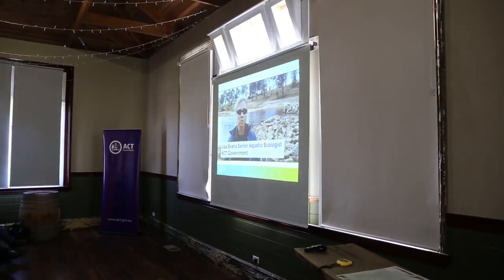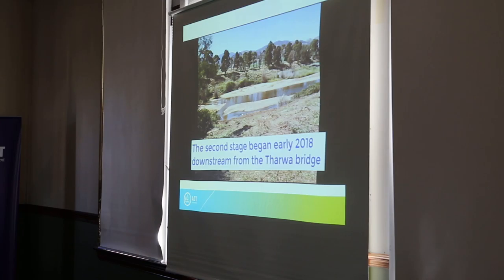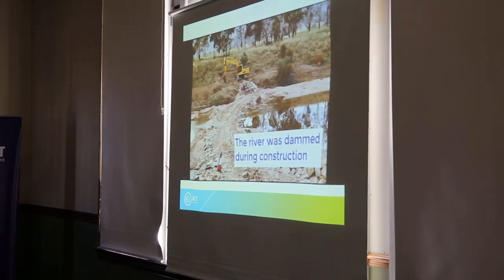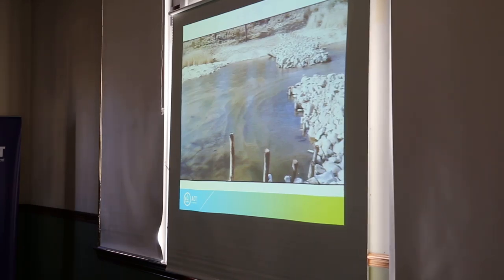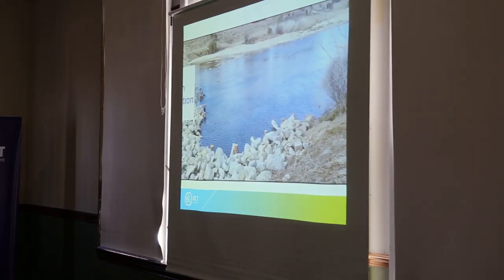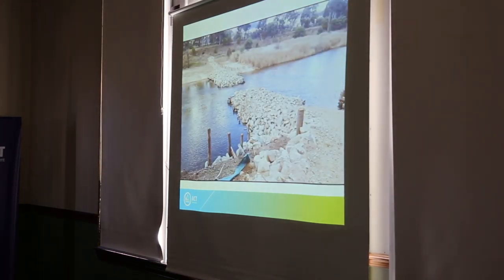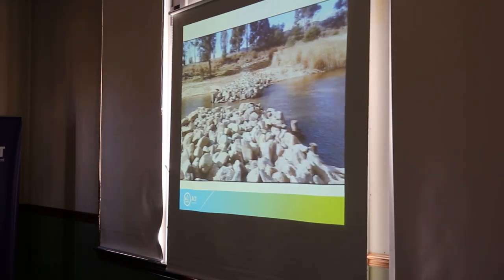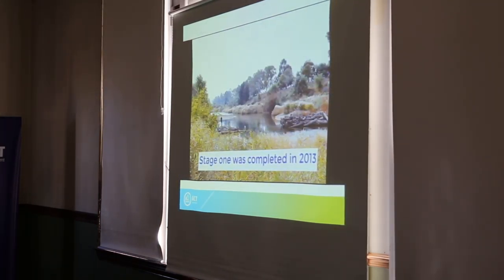Lisa Evans: Fish habitat